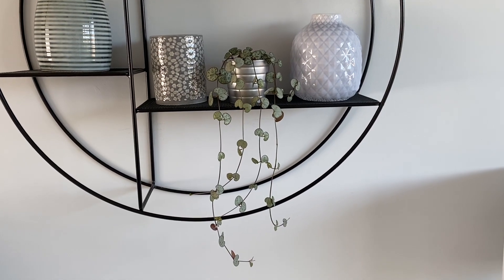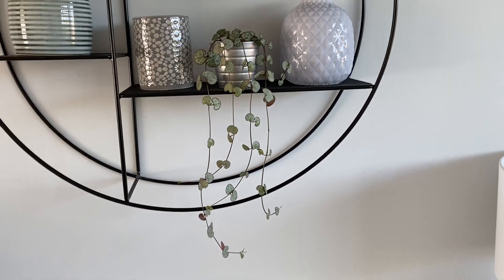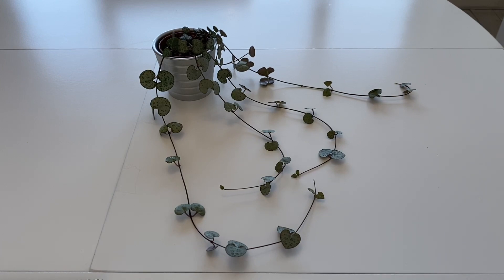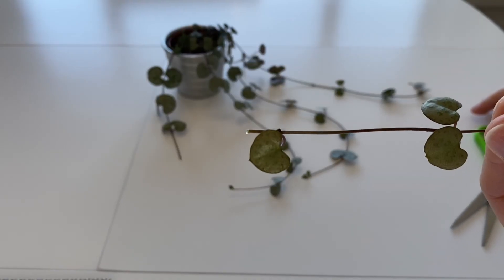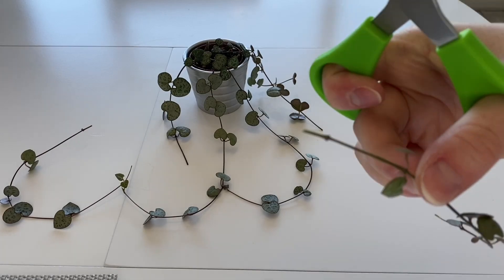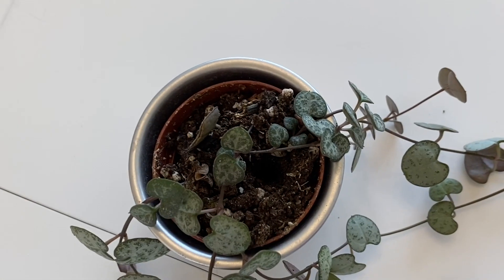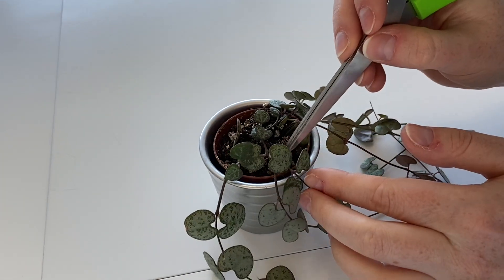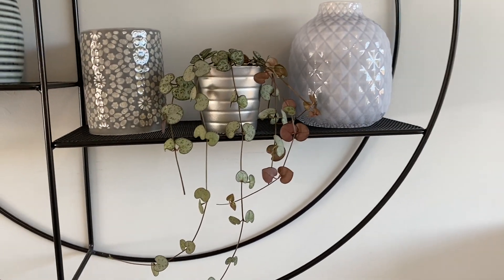How To Propagate String Of Hearts (Ceropegia woodii)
String of hearts are one if my favourite plants - I bought this one as a baby and it only had 5 strings, so I have been waiting for it to grow long enough to propagate!
Here is the link to the video of me unboxing the plant a few months back